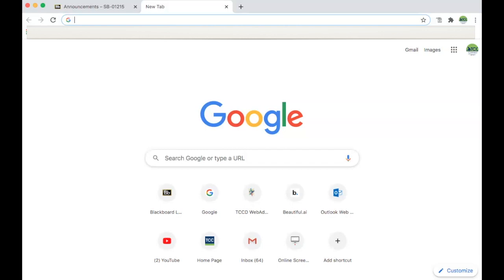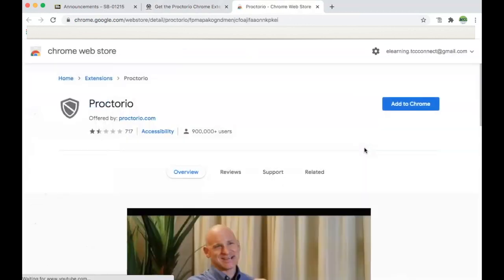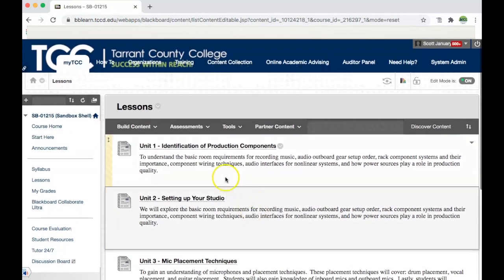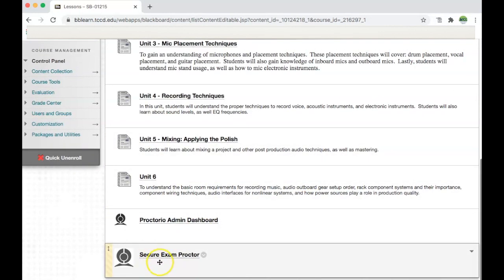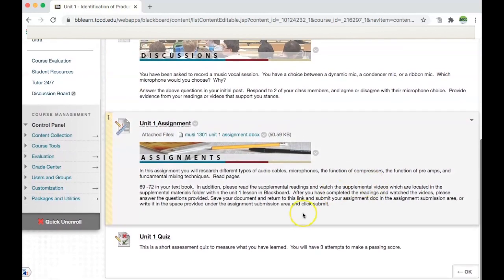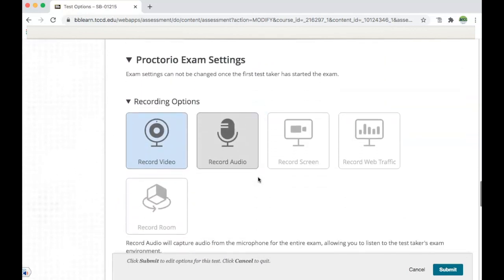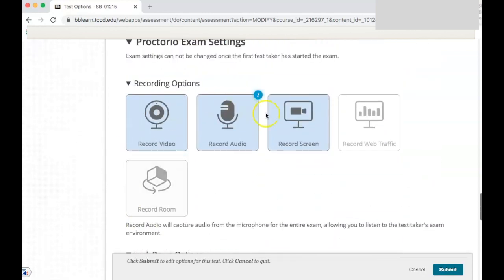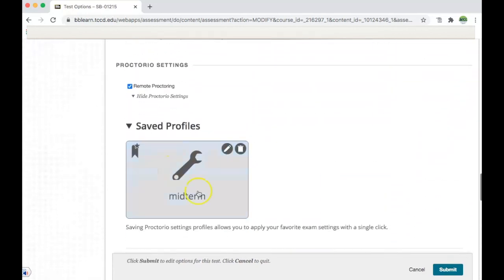How to set up Proctorio without using AI features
This video is about Proctorio AI off